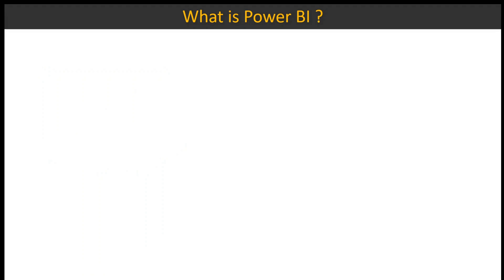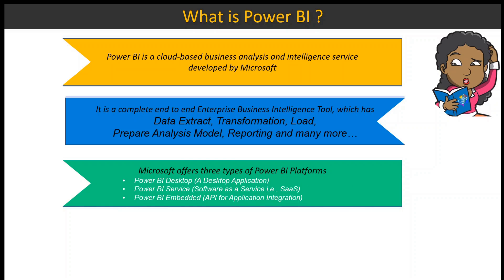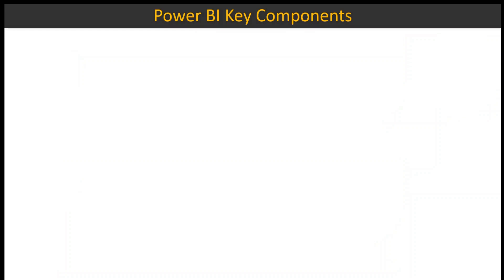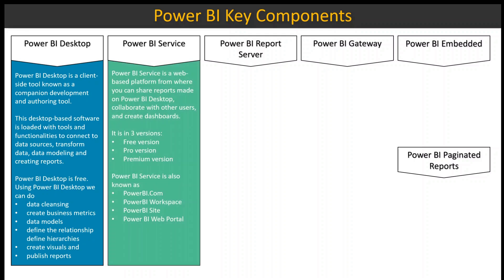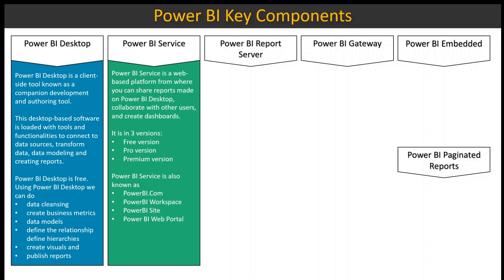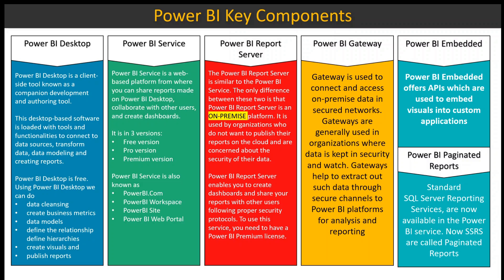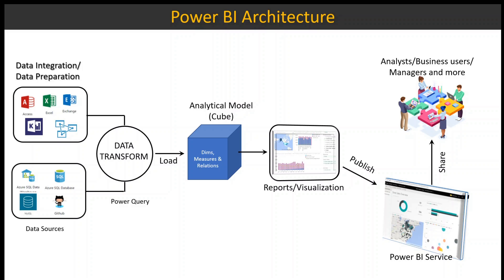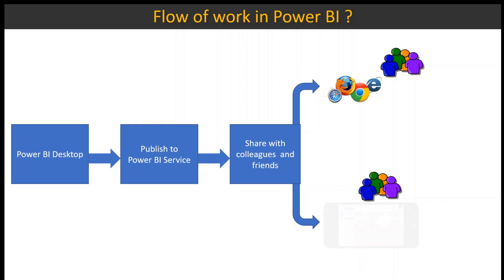Part 1 Power BI Introduction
This is first part of Power BI Tutorial Series. Part 1 covers
 - Features of Power BI
 - Power BI Components
 - Power BI Architecture
 - Power BI process flow